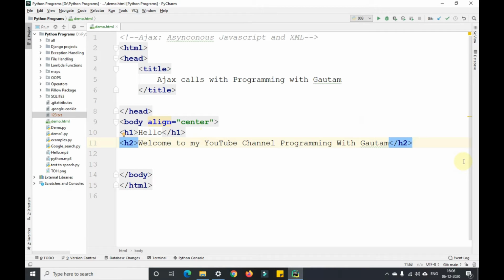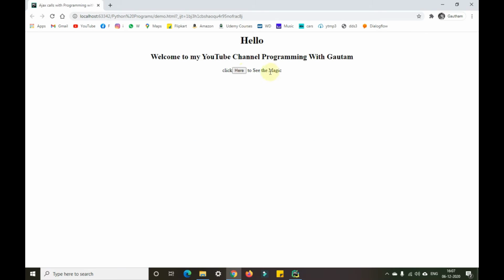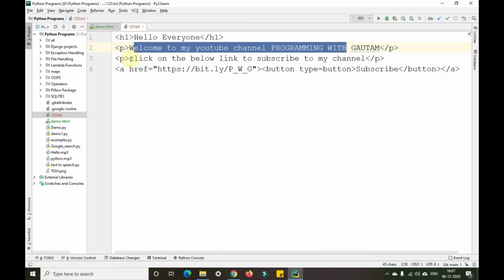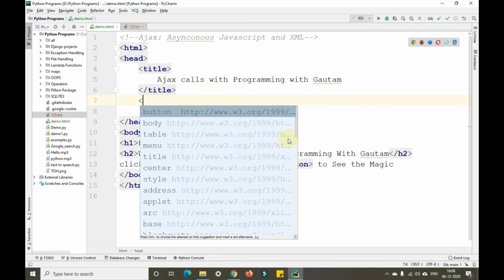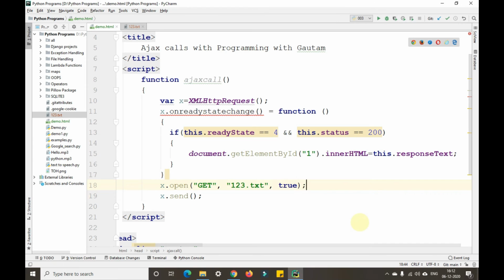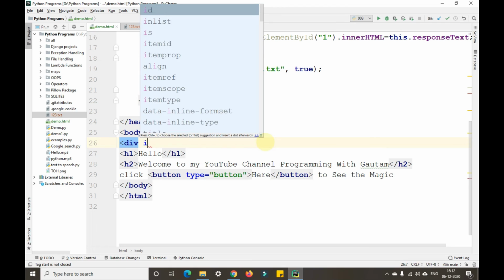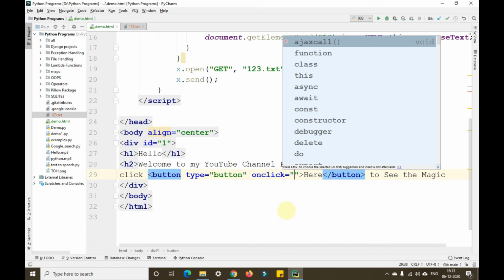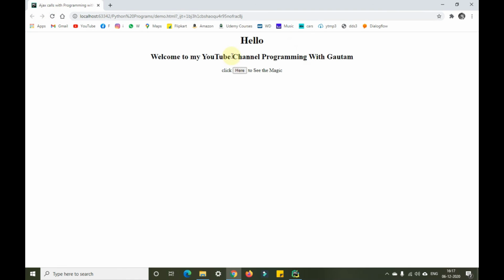Ajax calls with HTML | 111 Day code Challenge | Programming with Gautam